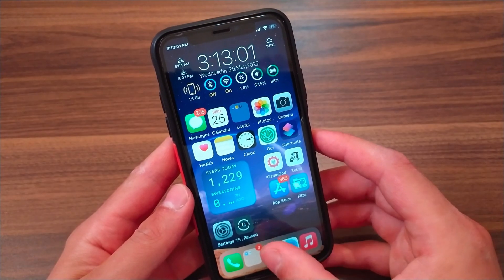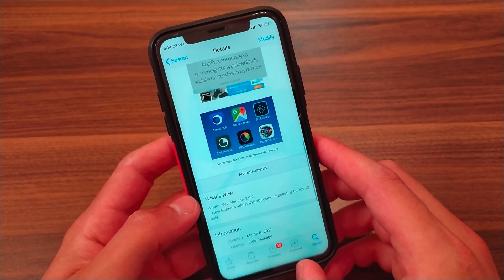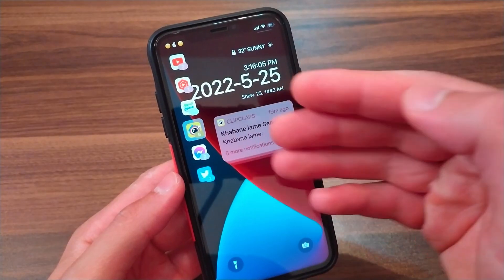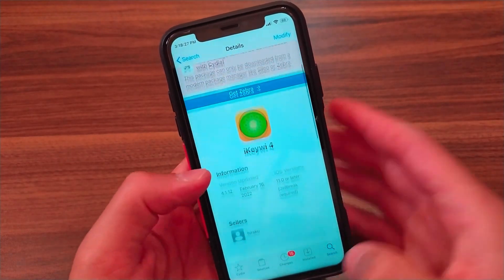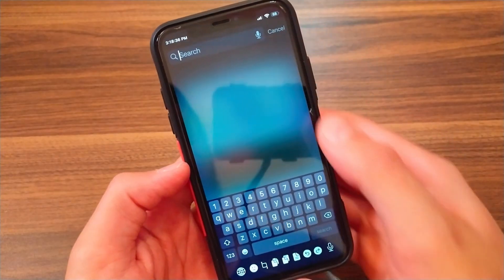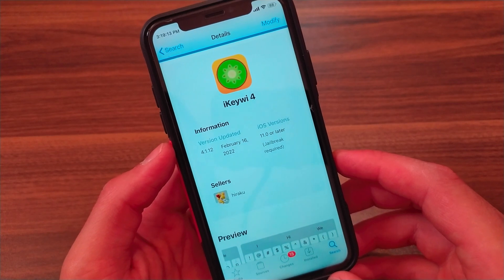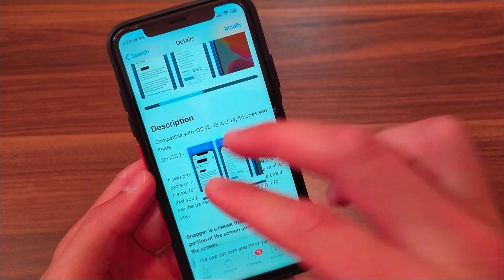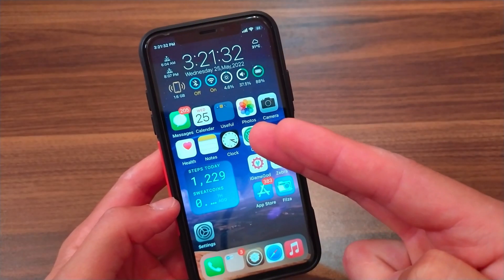TOP Jailbreak Tweaks For iPhone / iPad 2024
Hey guys, In this video I will show you 5 useful Cydia tweaks that you should download. These tweaks will give you a lot of useful options.

✮═══ஜஜ🔆💜🔆ஜஜ═══✮
★═ஜ💠ஜ═✮

See also: 👇🏻 ♻️

 ☆ Mac OSX🖱🖥  ☆

31 Best Cydia Tweaks for iOS
53 Best Cydia Tweaks for iOS 14, 13.5
20 Best Cydia Tweaks for iOS 14 & 13 [Updated 2021 List]
20 Best Cydia Tweaks for iOS 14 & 13
15 Best Cydia Tweaks

0:00 The beginning
0:15 App Percent
0:38 Axon Notifications
1:06 BetterCC
1:37 iKeyWi 4
2:12 Snapper 2
2:45 5 Tweaks